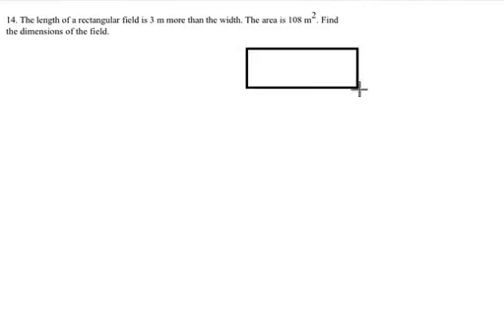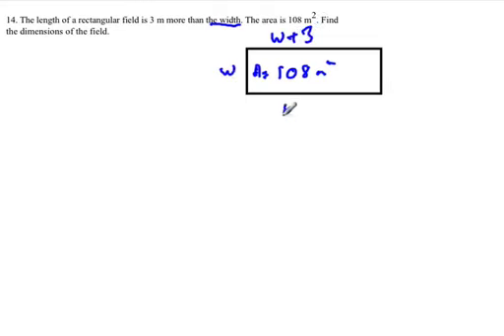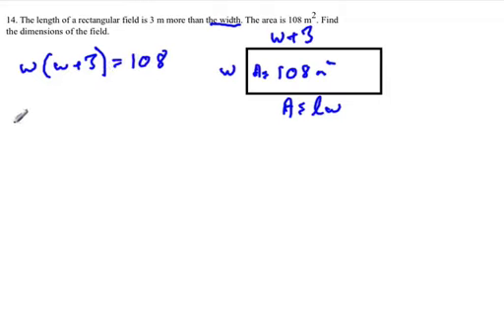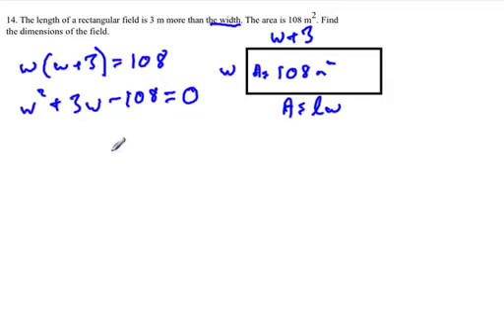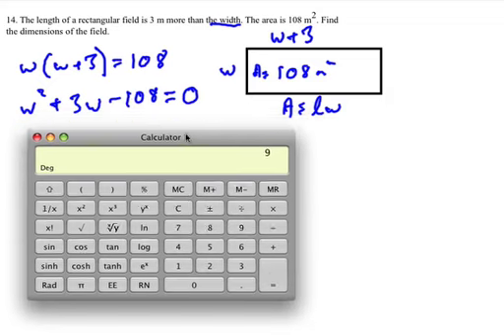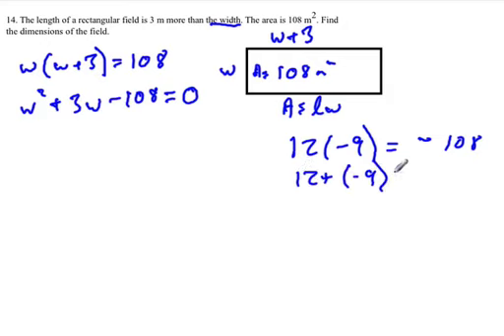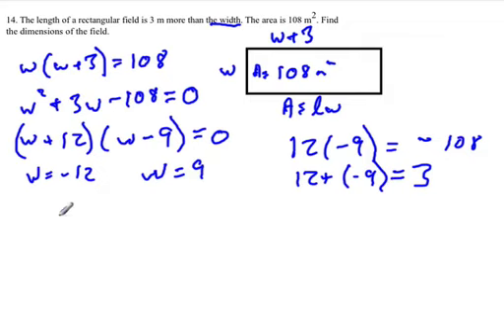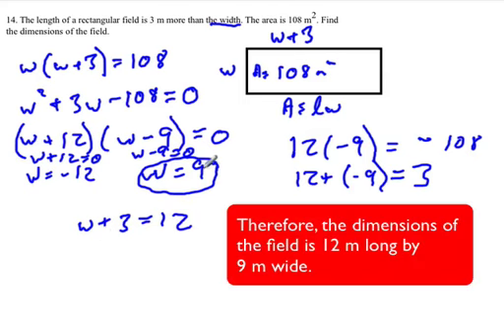Writing quadratic equations to solve word problems : Area of a rectangle